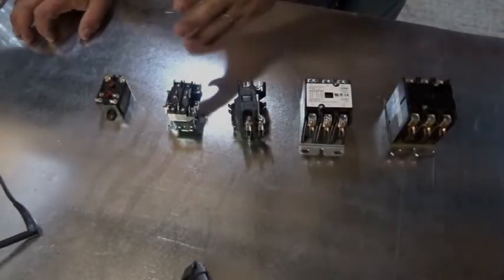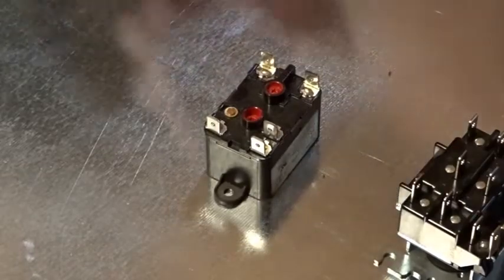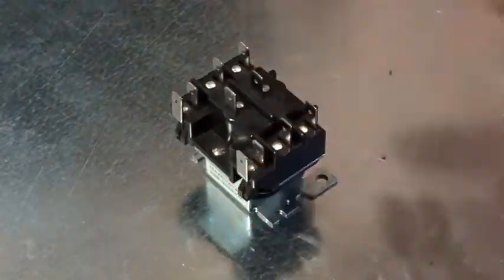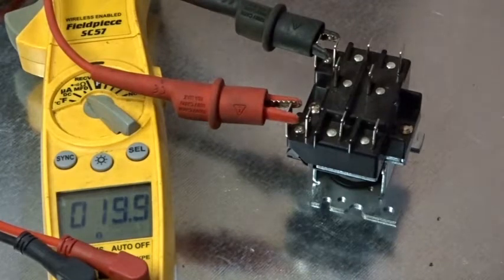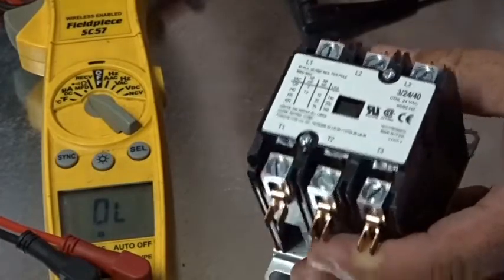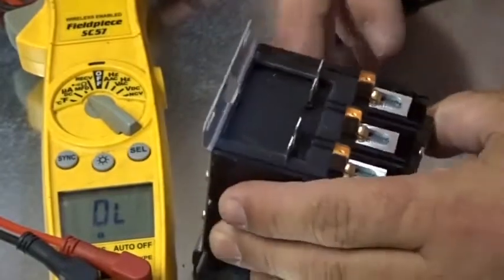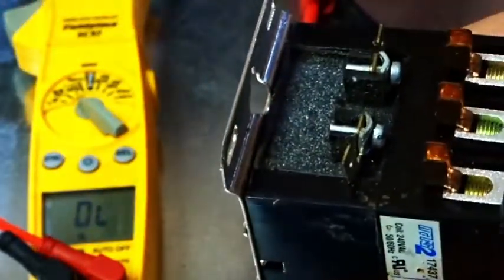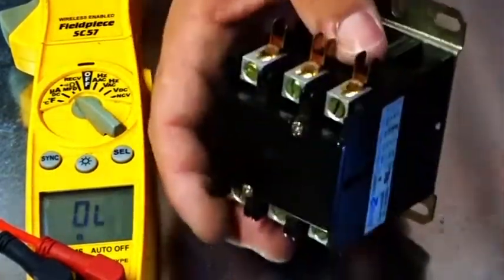HVAC Relays | Coil Ohms